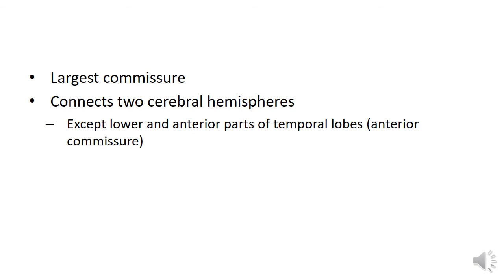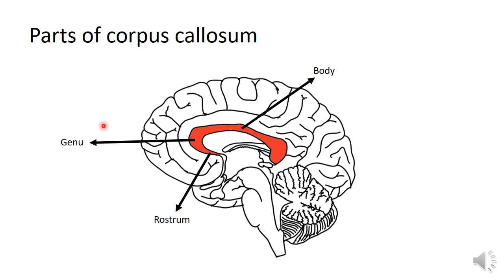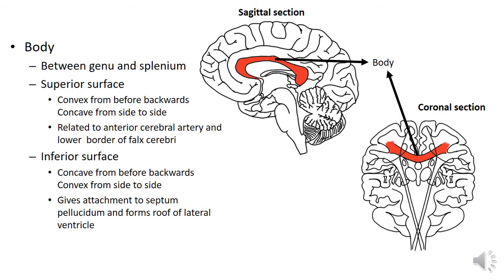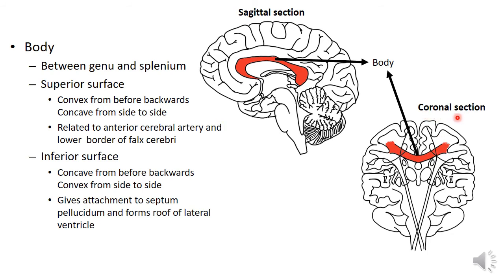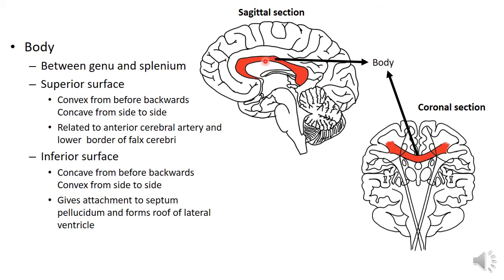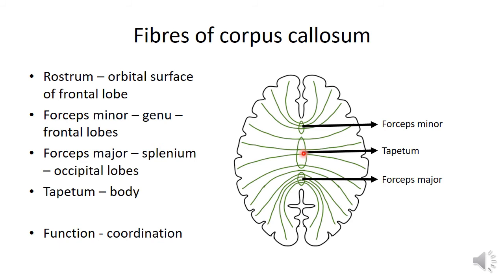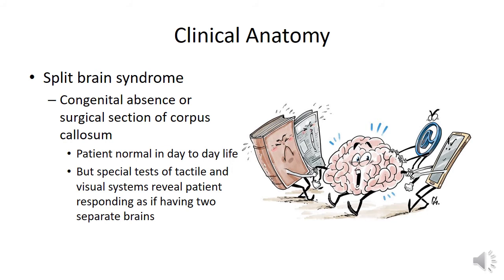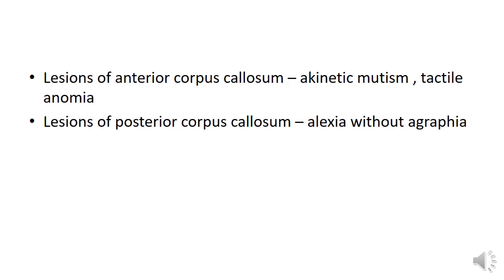Corpus callosum - Dr Aravinth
This video discusses the anatomy of corpus callosum.